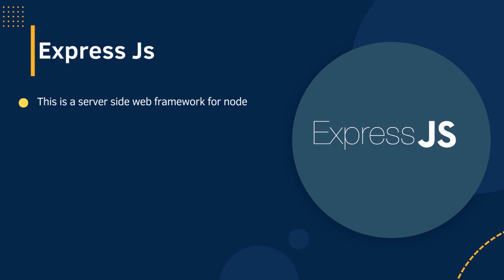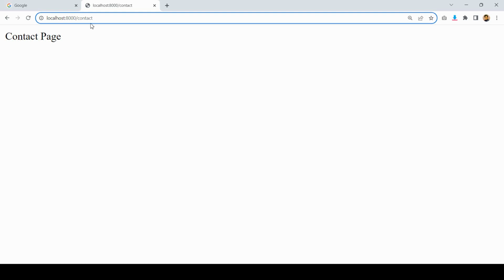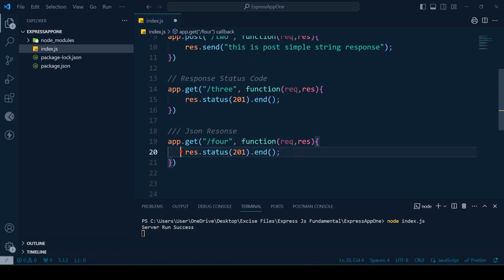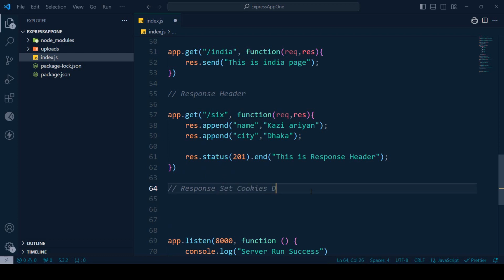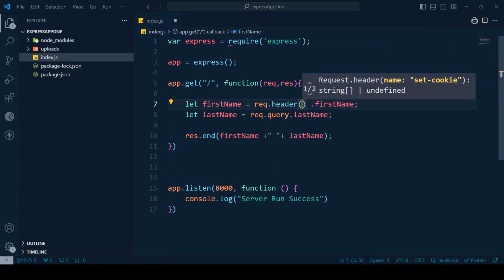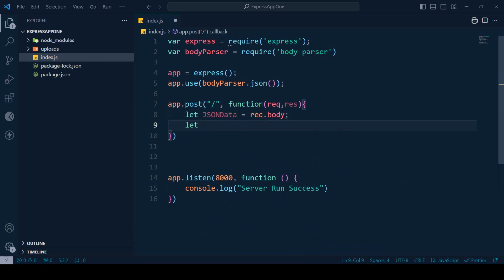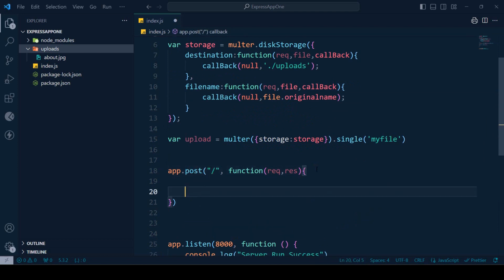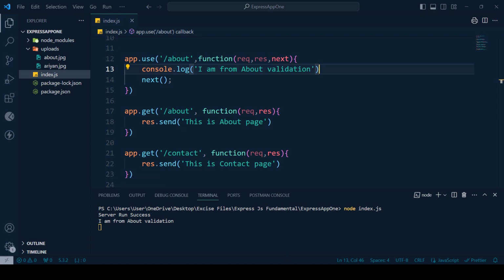Express JS Fundamentals 2024 | Express JS Tutorial | MERN Multi-Vendor Ecommerce Project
Express JS Fundamentals 2024 | Comprehensive Beginner's Guide

Welcome to the ultimate guide on Express JS Fundamentals 2024! This video is perfect for anyone looking to dive into web development with Express.js, a powerful and flexible Node.js framework.

🔍 In This Video, You Will Learn:

What is Express.js and why it’s important
How to set up and configure your development environment
Basic and advanced routing techniques
Middleware functions and their applications
Building RESTful APIs with Express.js

👉Laravel 10 Build Complete Learning Management System A-Z
👉Laravel 10 Hotel Booking and Reservation Software
👉Laravel 10 - Build Real Estate Property Listing Project A-Z